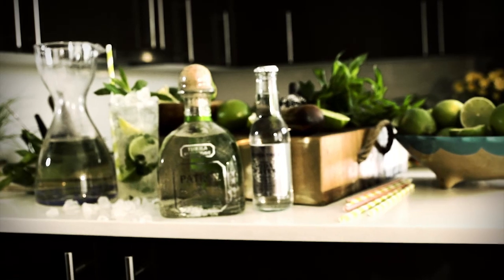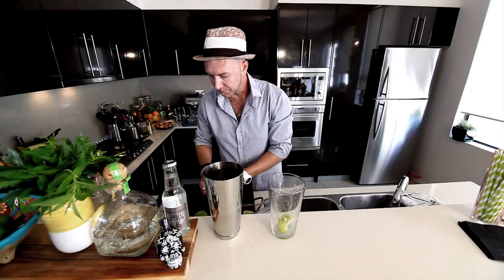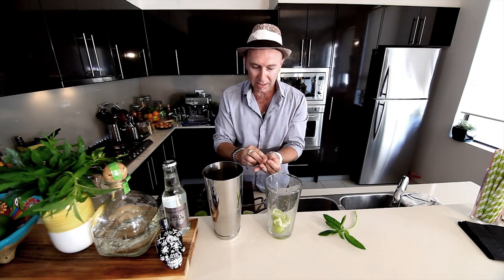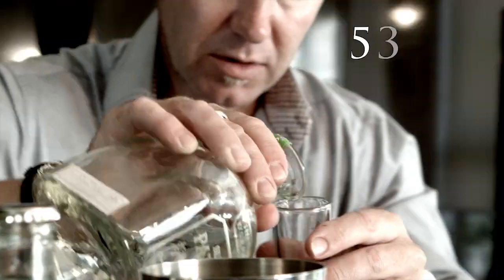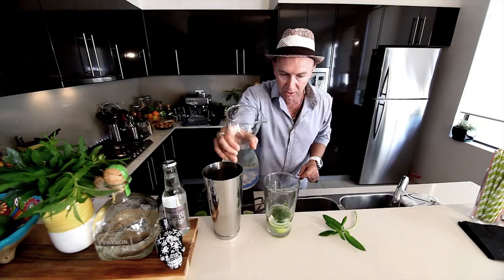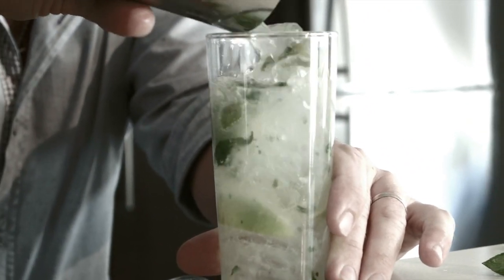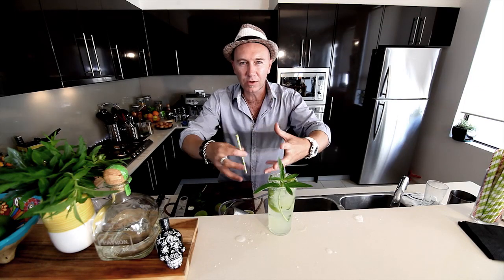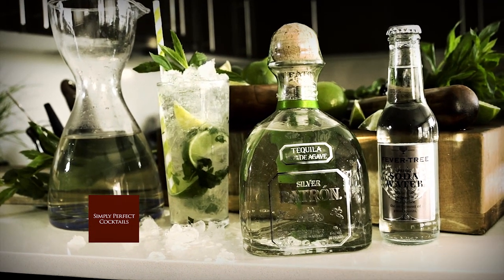How to Mix Mojito | Patron Tequila | Drinks Network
Based on the old classic Cuban rum cocktail the 'Mojito', this Patron silver twist on the recipe gives a little more kick with the tequila and a heap more swing to get your salsa steps moving.

MAILING ADDRESS
Drink Australia Pty Ltd T/as Drinks Network
11/81 Bertram Street, Mortlake,